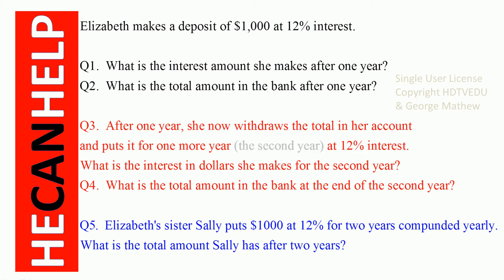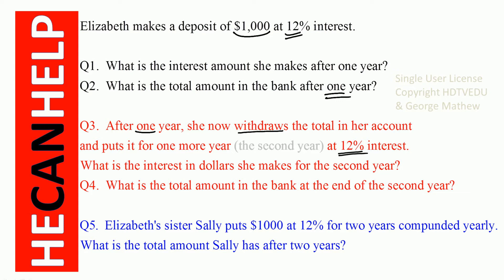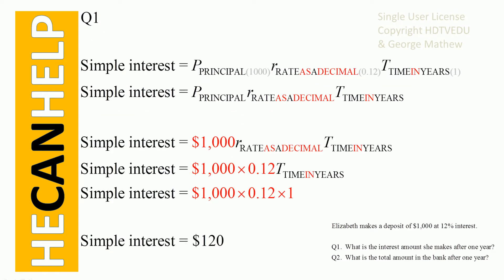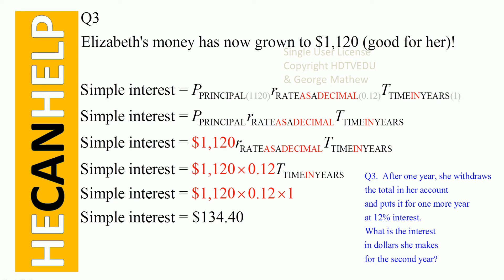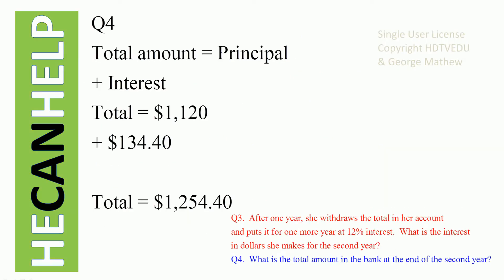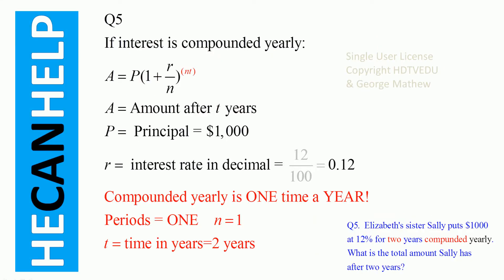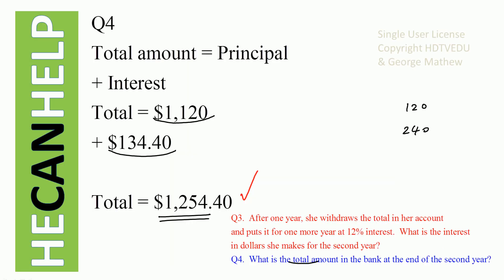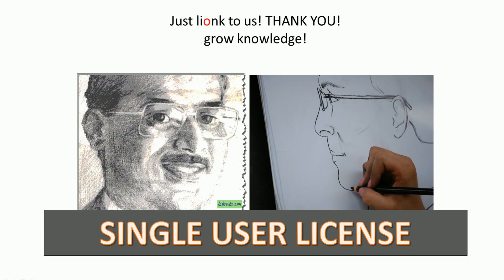1955 {HECANHELP.COM USA} Simple Interest and Compound Interest Formula Example